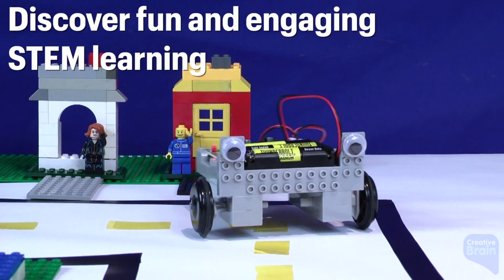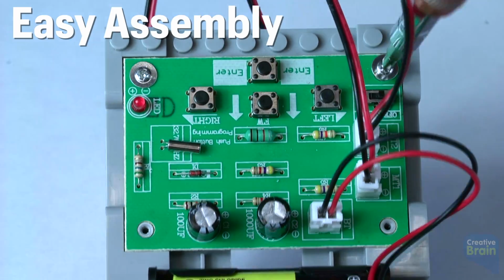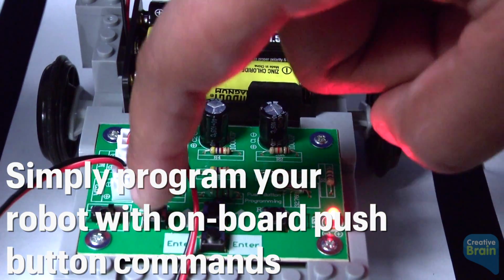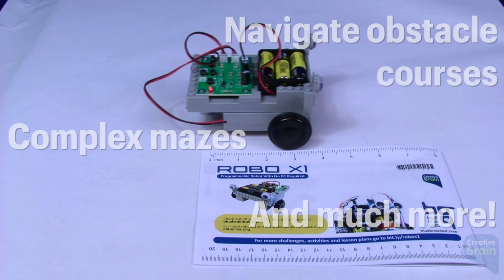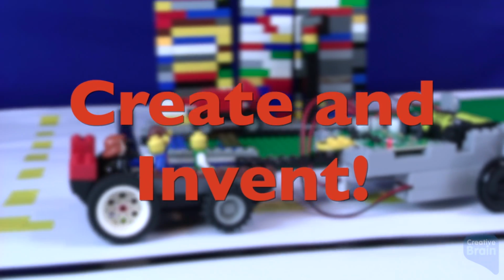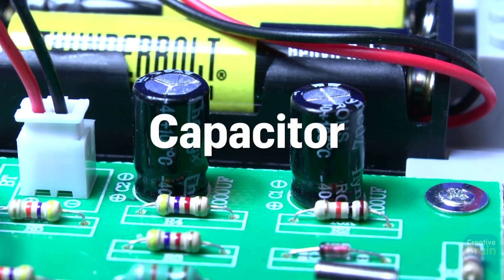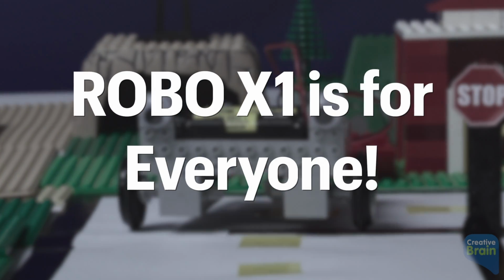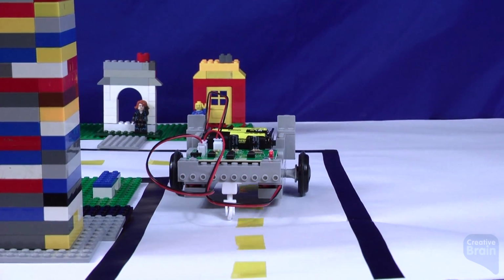ROBO X1 Promo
ROBO X1 Educational Robotics kit for STEM learning and discovery by Blue Brain Robotics.